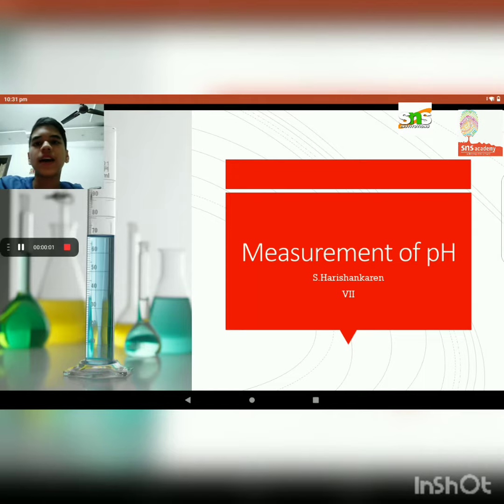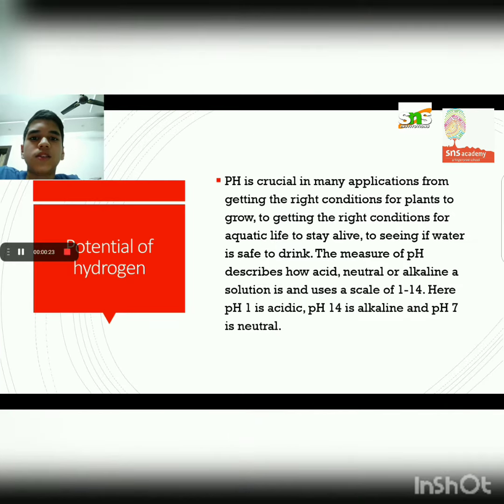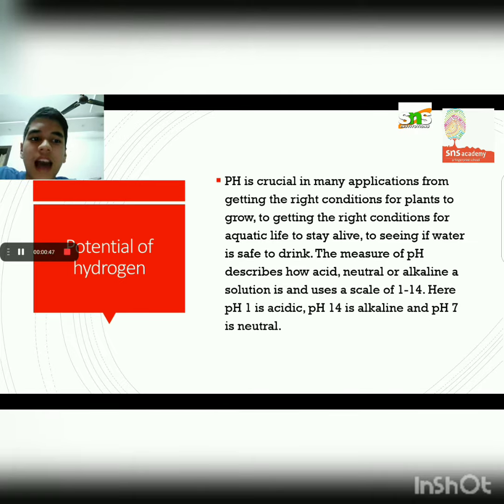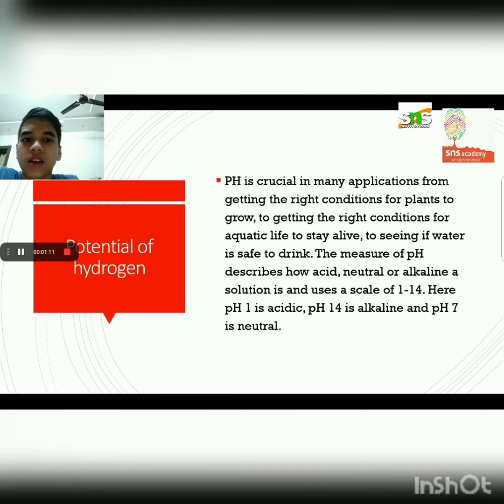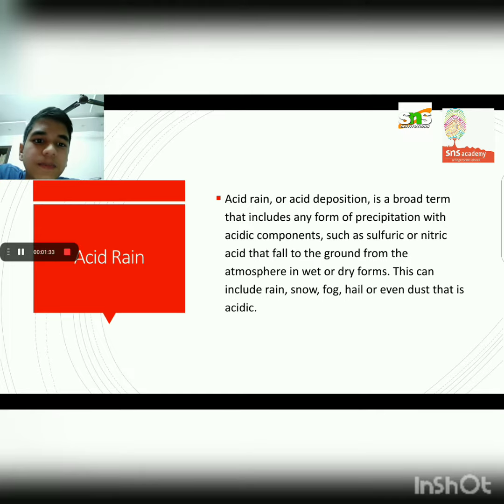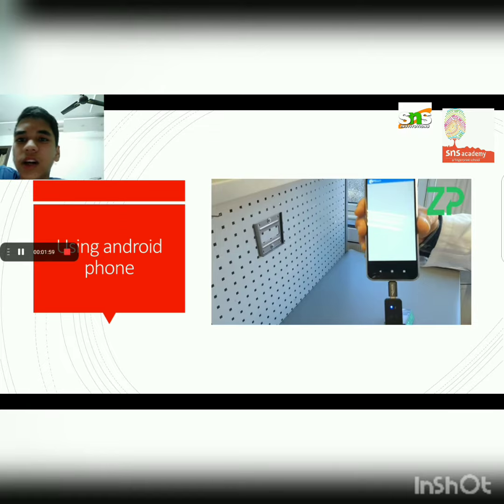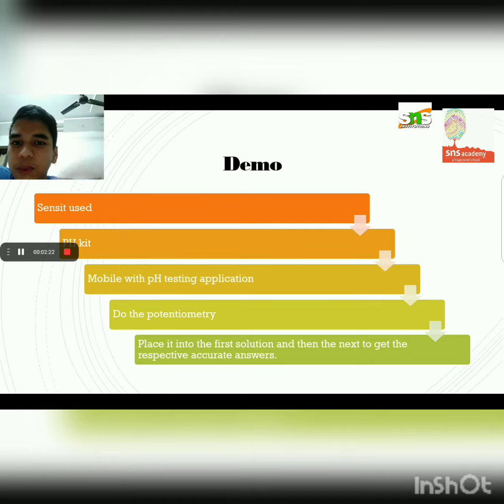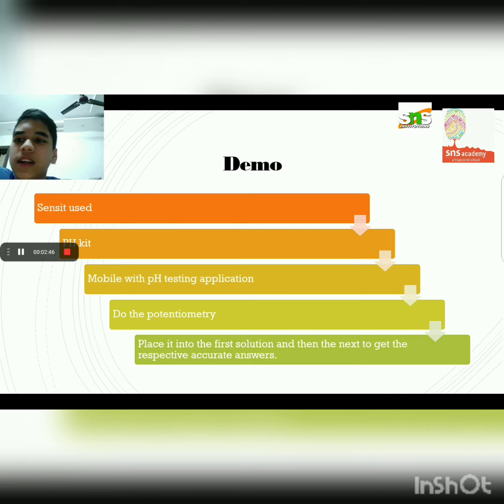AI in Measurement of PH | Hari shankaren Grade 7 | SNS Institutions